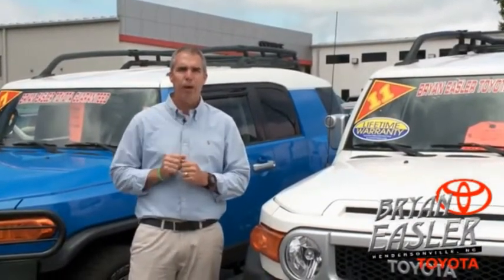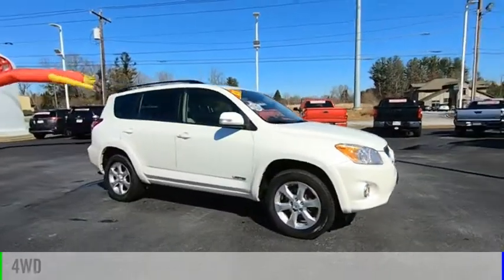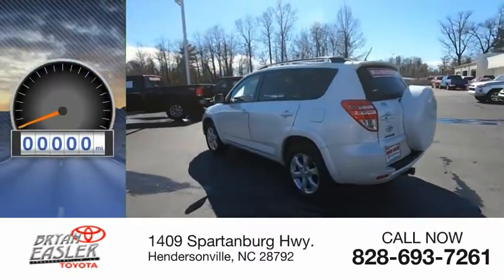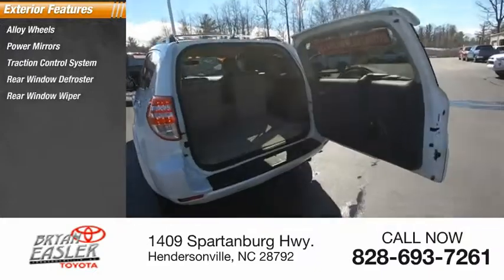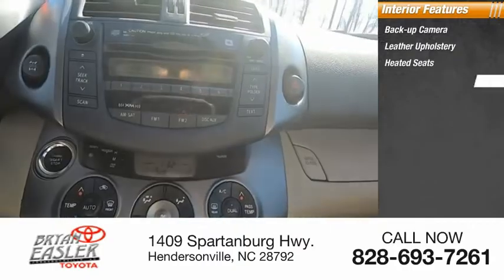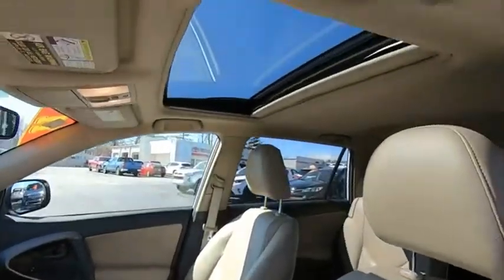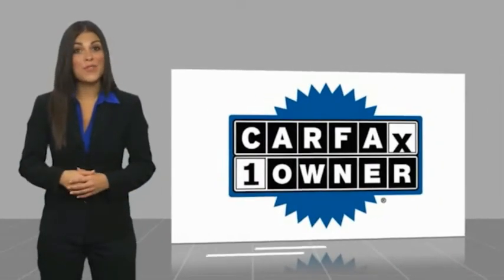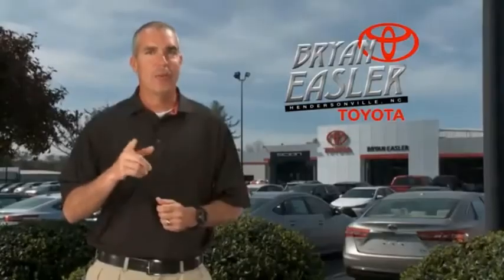2011 Toyota RAV4 Hendersonville NC 21T0354A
2011 Toyota RAV4 Limited

1409 Spartanburg Hwy.

CARFAX One-Owner. Clean CARFAX. Sandy Beach Metallic 2011 Toyota RAV4 Limited 4WD 5-Speed Automatic Electronic with Overdrive 3.5L V6 DOHC Dual VVT-i 24V CARFAX ONE OWNER, POWER OPTIONS AND CRUISE, HEATED LEATHER AND SUNROOF, ONLY 60K MILES, serving asheville hendersonville greenville, 3.5L V6 DOHC Dual VVT-i 24V, 4WD, Sand Beige w/Fabric Seat Trim or Natural Leather Seat Trim.At Bryan Easler Toyota, we provide our customers with a Worry Free Evidence Folder, which includes, a Service History Report, CarFax, and Warranty Information***Please see Dealer for Details*** Recent Arrival! 19/26 City/Highway MPGAwards:  * 2011 KBB.com 10 Best Used Family Cars Under $15,000   * 2011 KBB.com Brand Image AwardsReviews:  * If you want a small-to-mid-size sport utility vehicle that combines car-like performance, ride, handling and fuel economy with available four-wheel drive and room for up to seven passengers, or five adults and a fair amount of cargo, the 2011 Toyota RAV4 is a good choice. Source: KBB.com  * Superb power yet great fuel economy from optional V6; huge cargo space with flat load floor and low load height; comfortable ride; responsive handling. Source: Edmunds